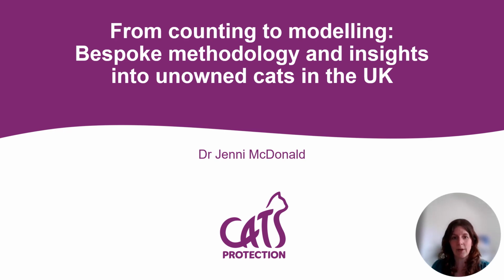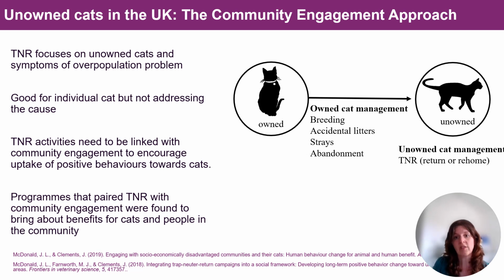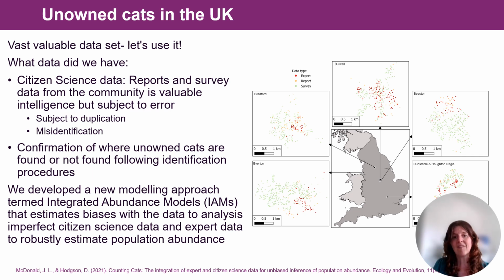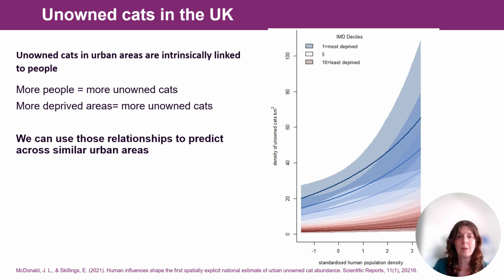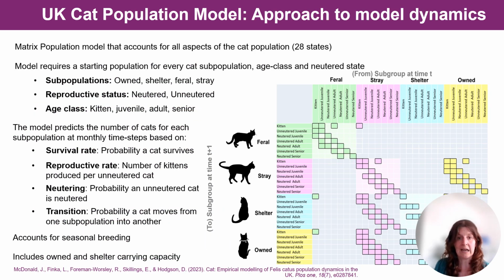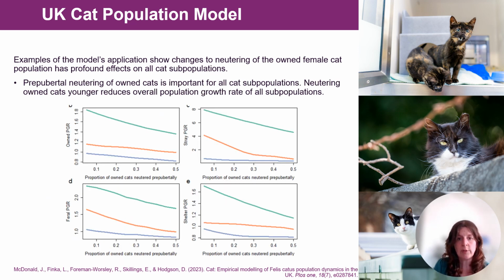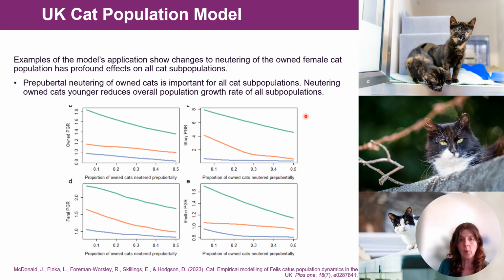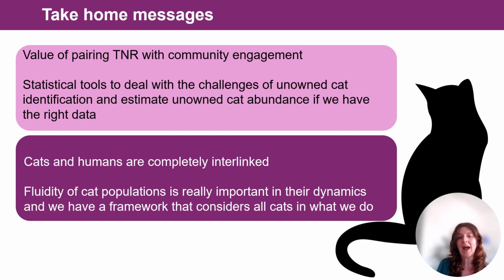Jenni McDonald, Cats Protection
From counting to modelling: Bespoke methodology and insights into unowned cats in the UK